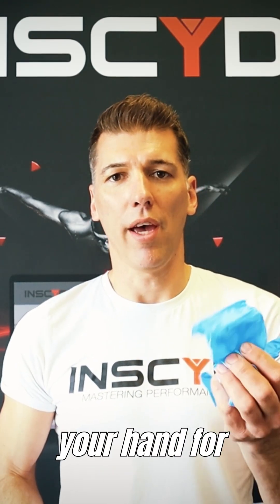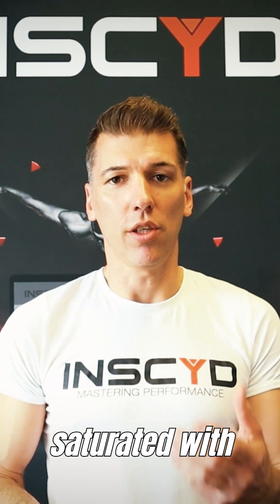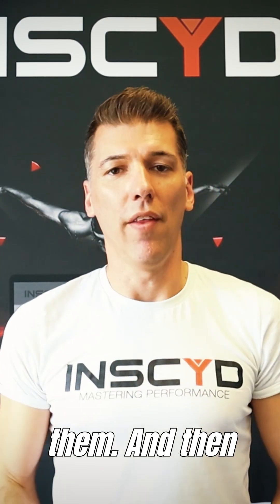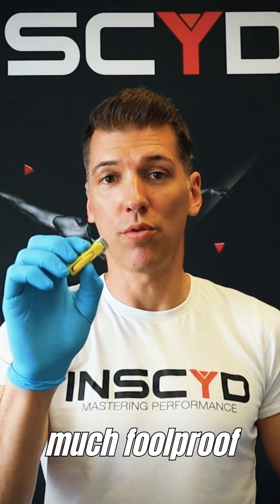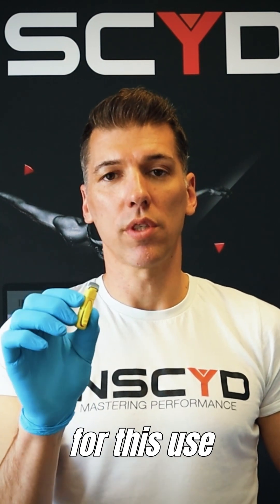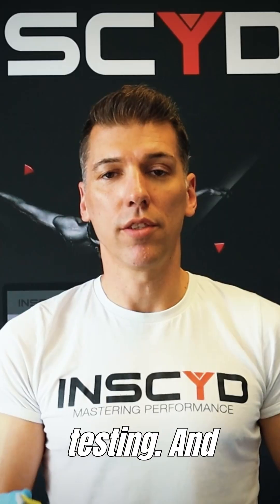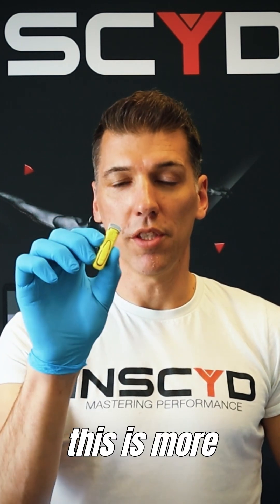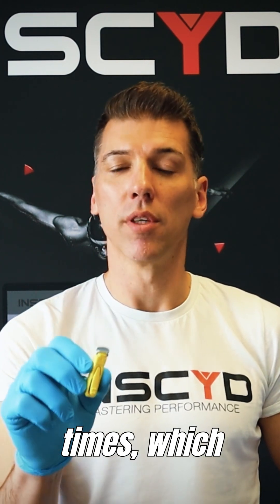Lactate Testing: Why You’re Using the Wrong Lancets! (And Glove Mistakes to Avoid)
Avoid the most common mistakes in lactate testing — from how you wear gloves to why automatic lancets might be sabotaging your results.

💡 Want a deeper dive? Check our full video guide and e-learning course

In this Short, you’ll learn:
Why blowing into gloves is a big mistake
Why diabetic lancets don’t work well for exercise testing
What kind of lancet gives better results with fewer finger pricks

This is a must-watch if you're a coach, lab technician, or athlete collecting lactate samples!